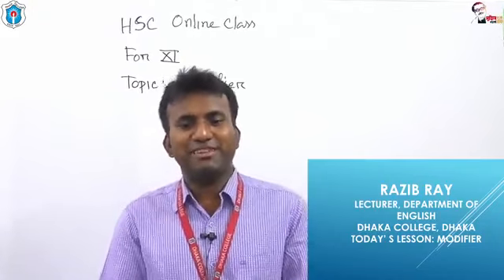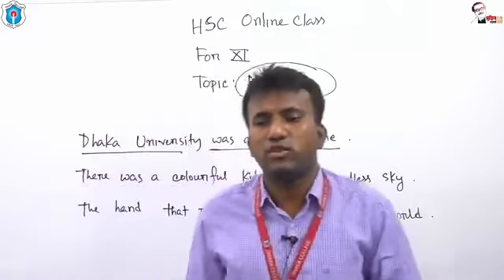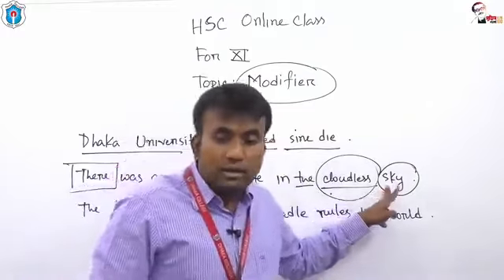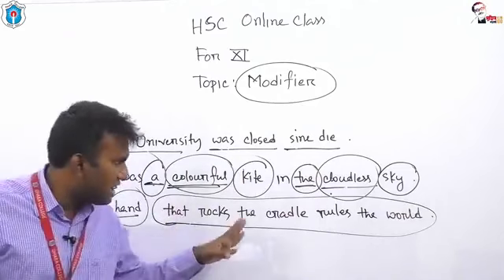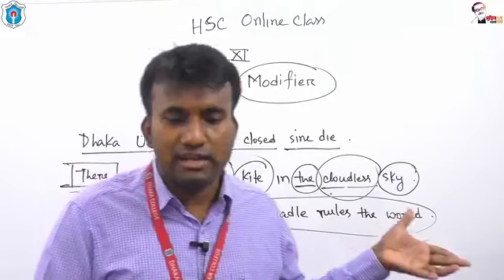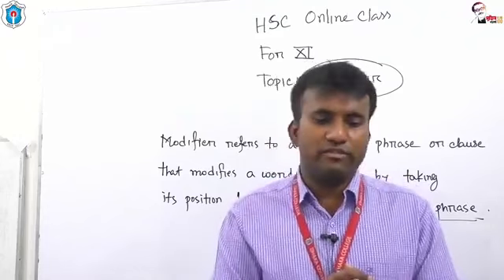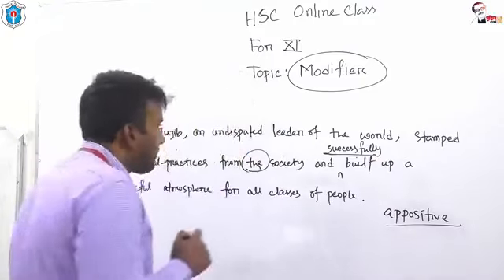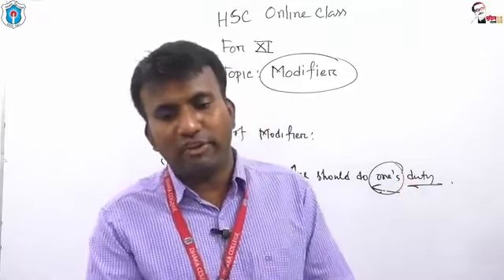Modifier HSC by Dhaka College lecture- 02